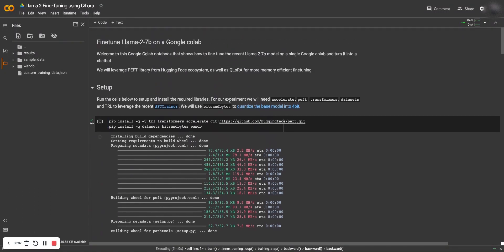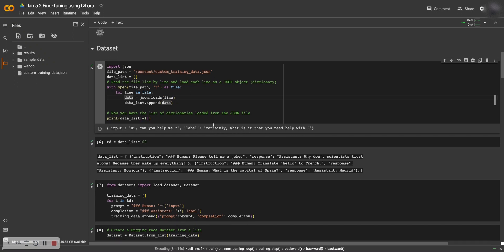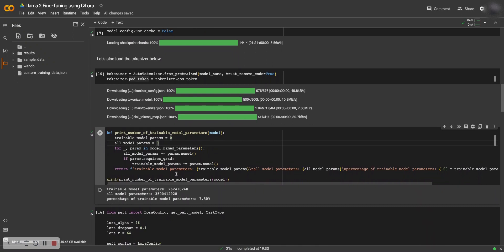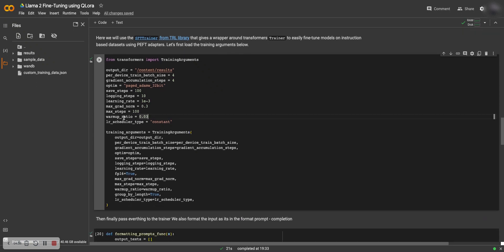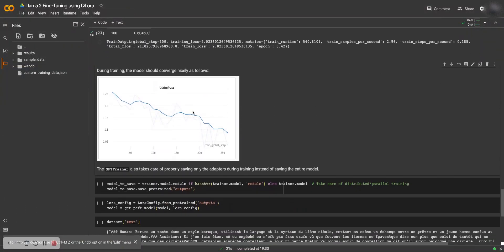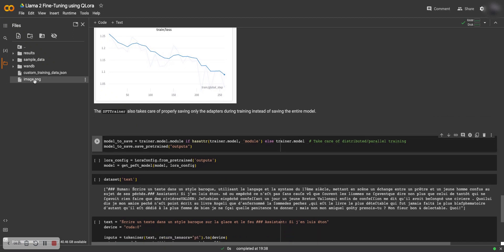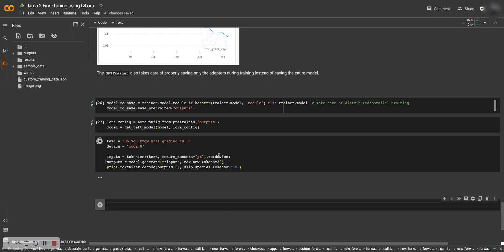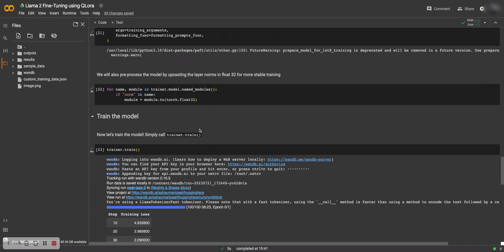Fine Tuning Llama2 (LLM) with custom data on Google Collab using LoRA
Fine Tune Llama2-7b with custom data on Google Collab Notebook.
Shout out to @1littlecoder whose youtube video gave me the idea.